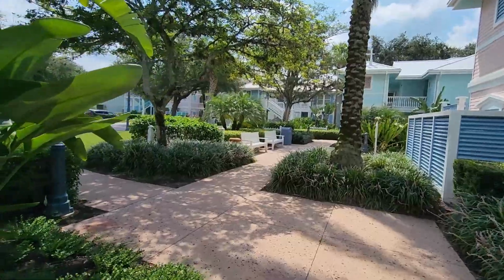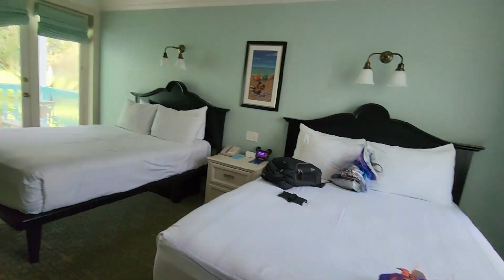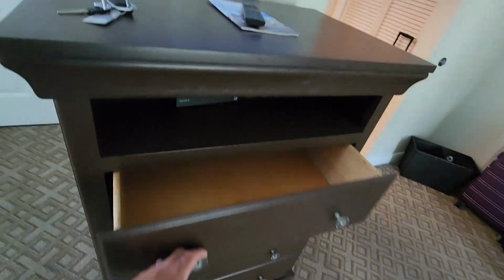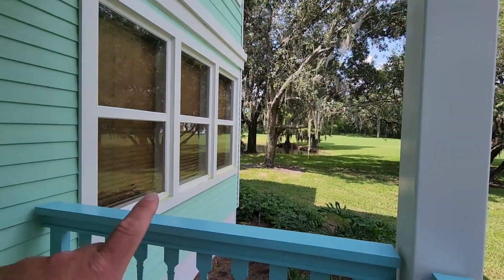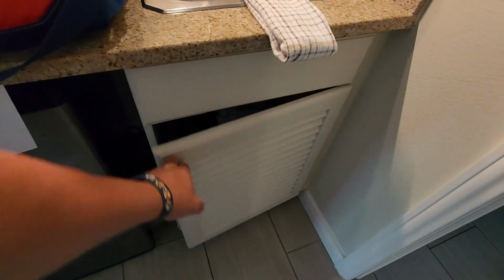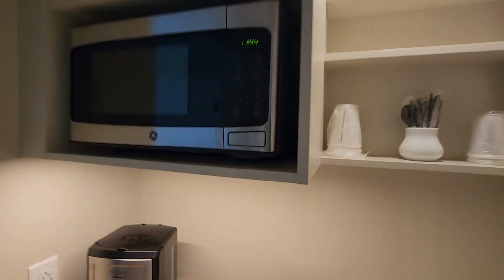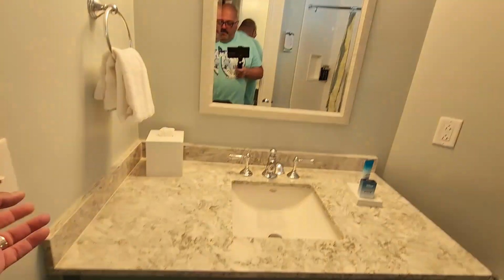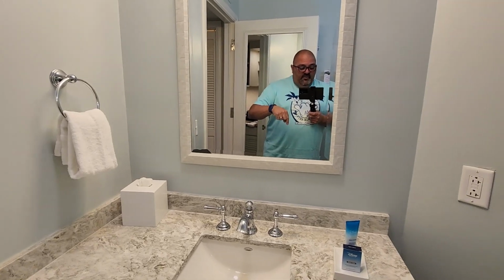Disney's Old Key West Studio Room Tour & Review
Welcome to our Disney Old Key West Resort Studio room tour and review! Join us as we explore the original Disney Vacation Club (DVC) resorts at Walt Disney World. In this video, We'll take you on a detailed tour of our Studio room showcasing its charming Old Key West inspired décor, spacious layout and all the amenities it has to offer.

We'll give you an honest review of the Studio room so whether you're planning your next Disney vacation or just curious about what OKW has to offer, this video is for you.

Check out "The Wyles Syde" Podcast on Spotify or wherever you get your podcasts.